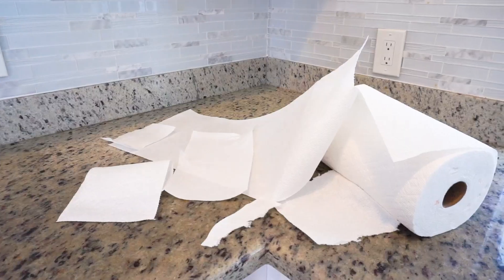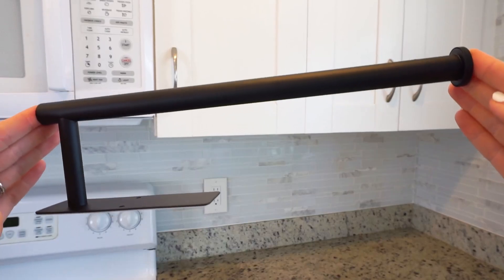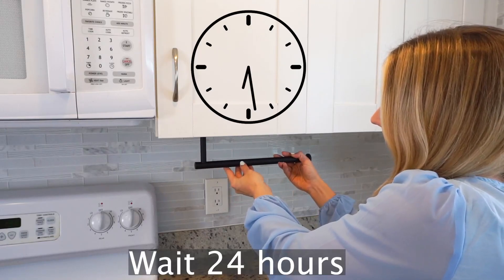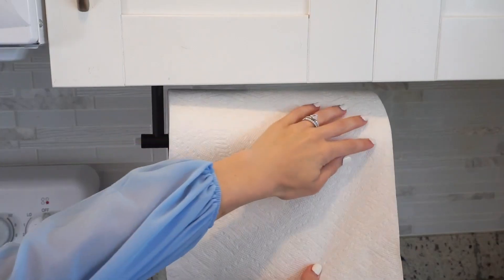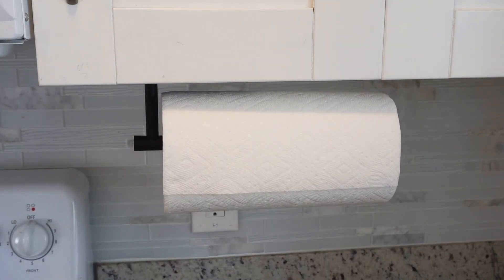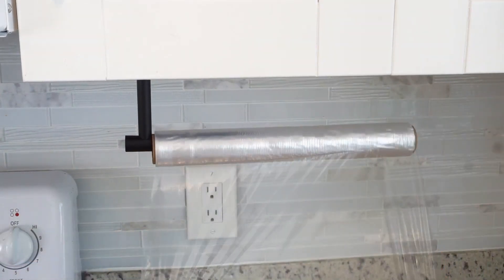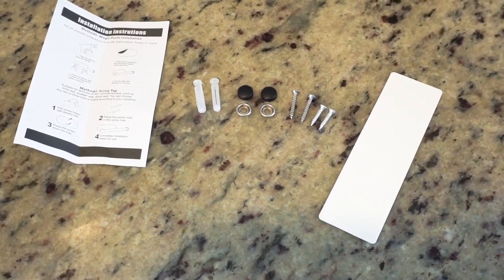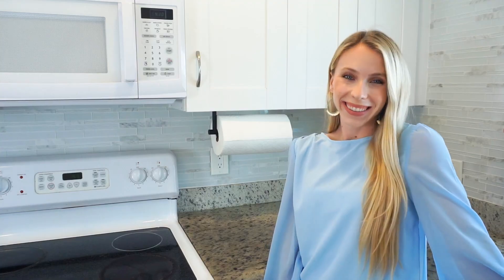Theaoo Paper Towel Holder